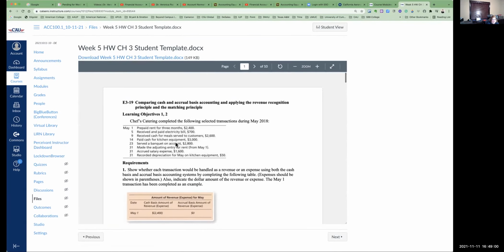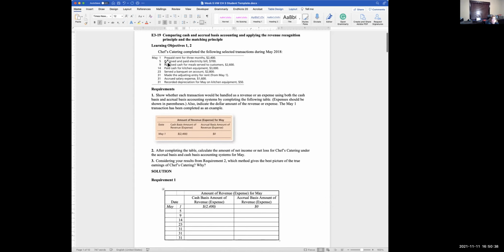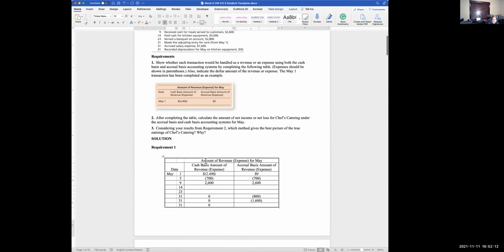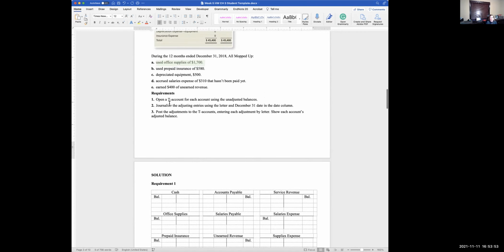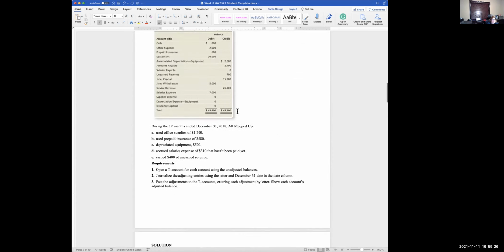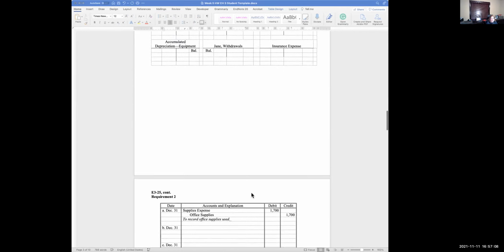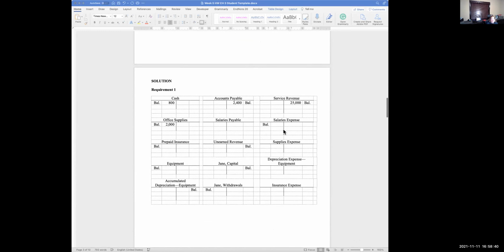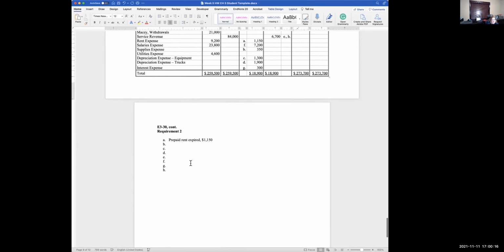Principles of Accounting